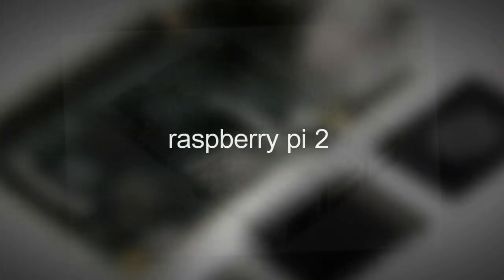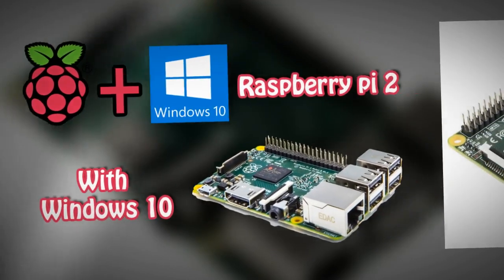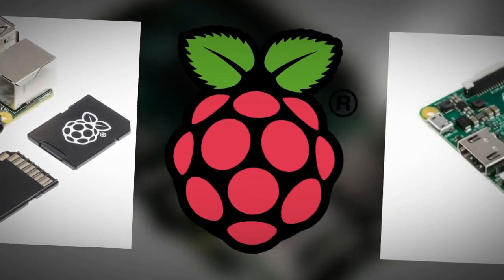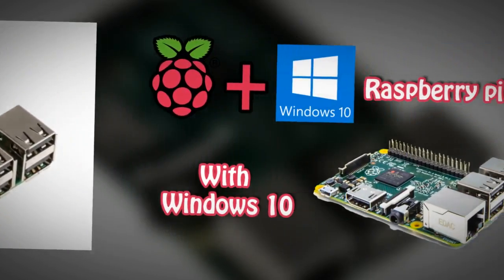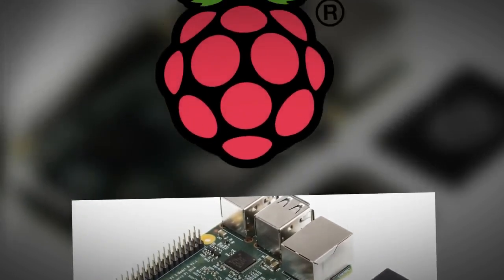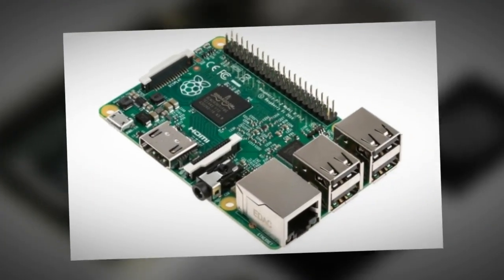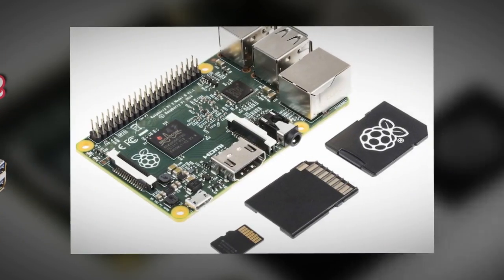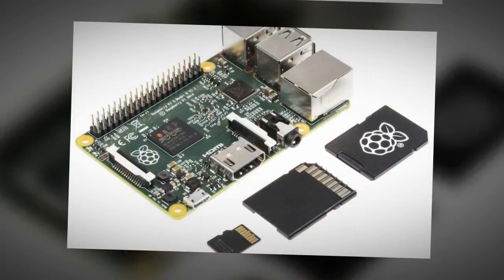Raspberry Pi 2 with Windows 10 900MHz quad-core ARM Cortex-A7 1GB RAM mini Computer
Raspberry Pi 2 with Windows 10 900MHz quad-core ARM Cortex-A7 1 GB RAMmini Computer
 Raspbian Openelec Kodi/XBMC